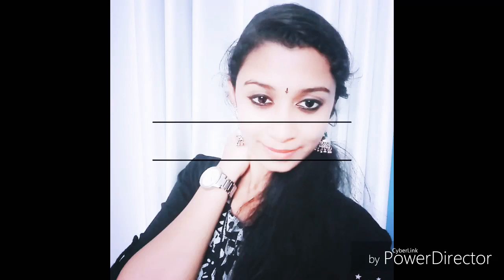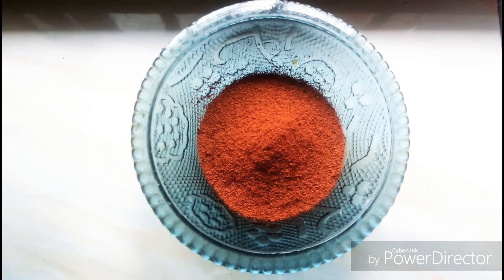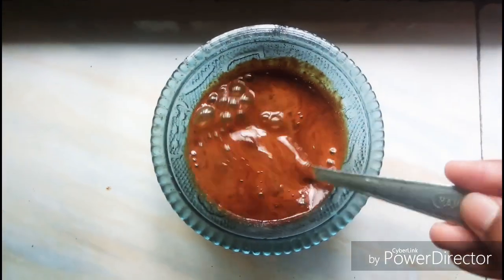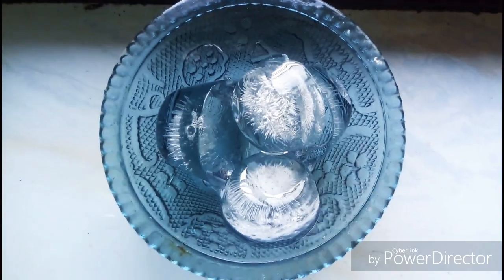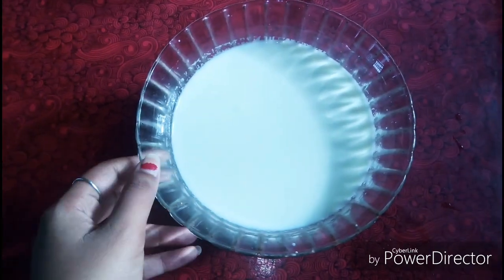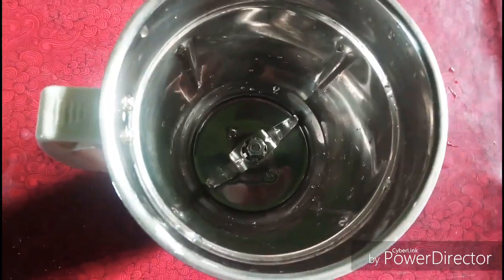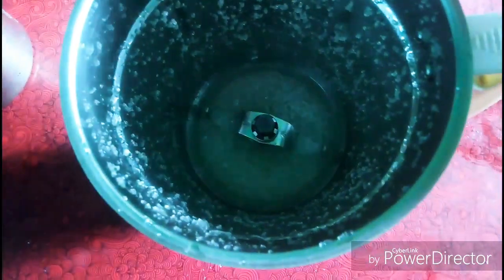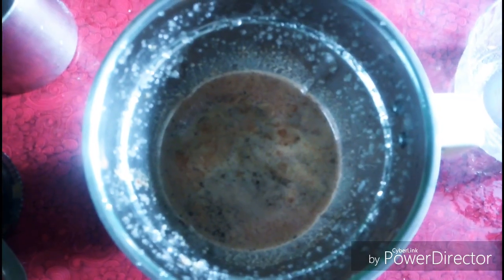Cold Coffee at Home..എളുപ്പത്തിൽ വീട്ടിൽ കോൾഡ് കോഫി ഉണ്ടാക്കാം coldcoffee#easy icecream#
Hyyy drs..
 Inn elupathil cold coffee undakkam ennanu kanikunne...  adipolii taste anu..  and easy anu..  try cheyyu..
❤Megha